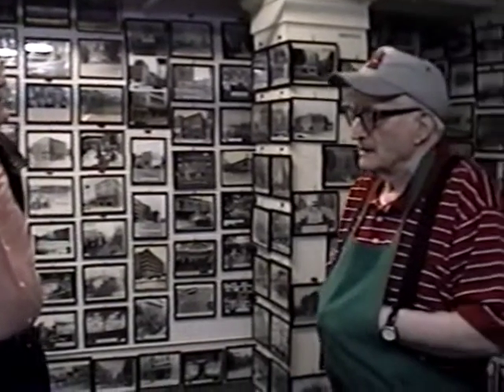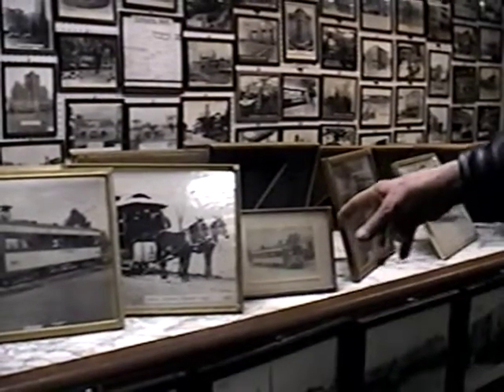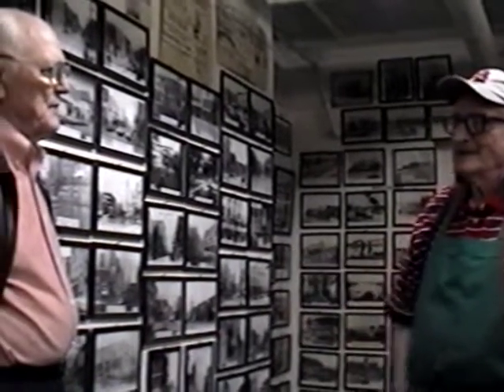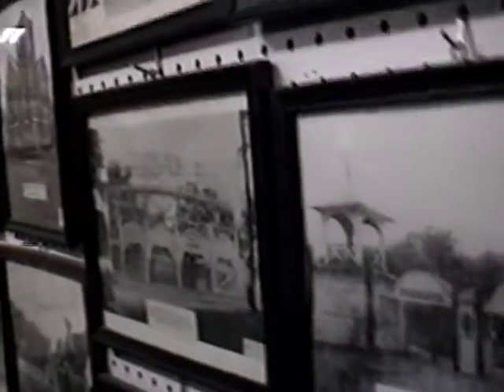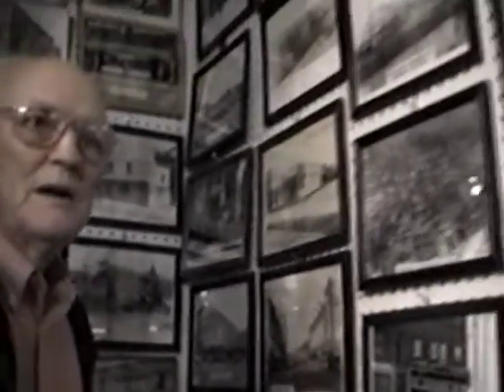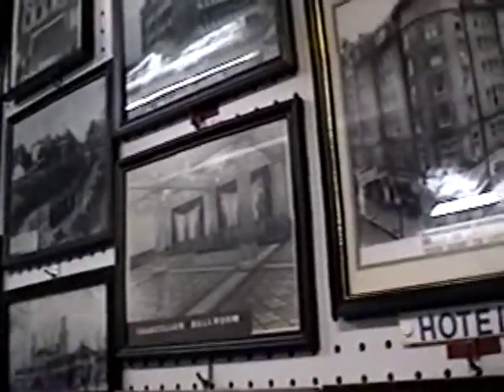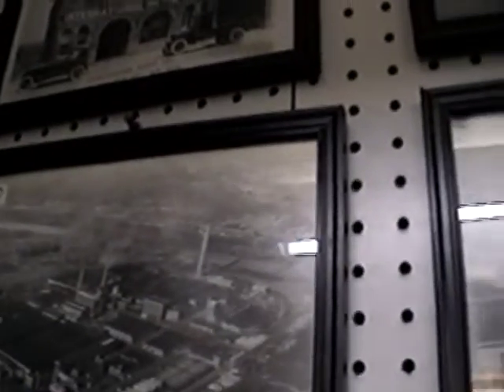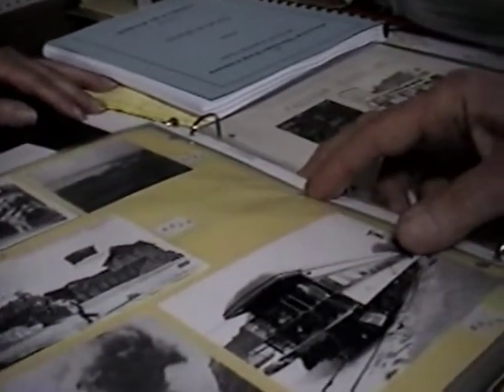Artcraft Studio visit/interview between Paul Borelli and Howard Blackburn - 2005